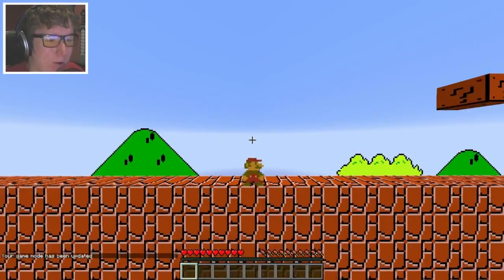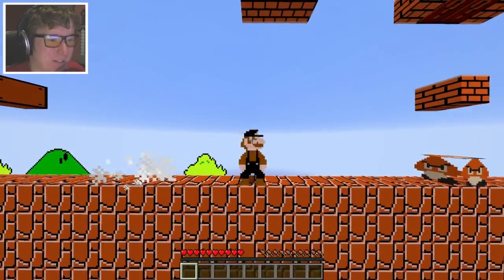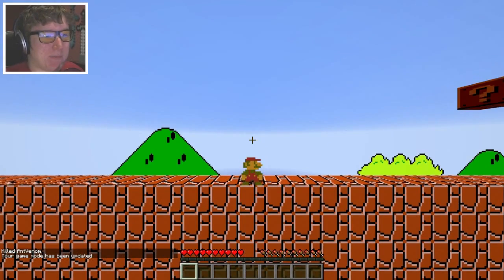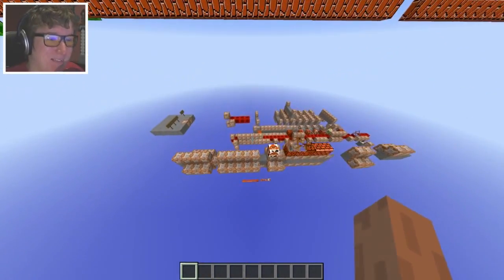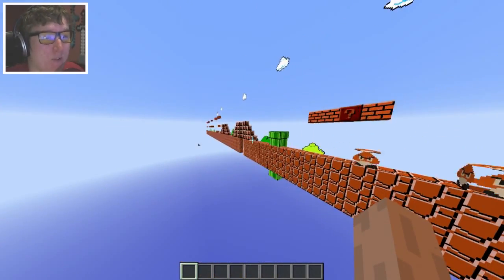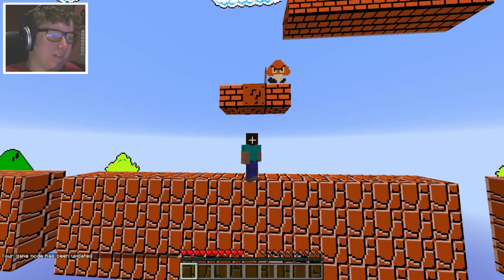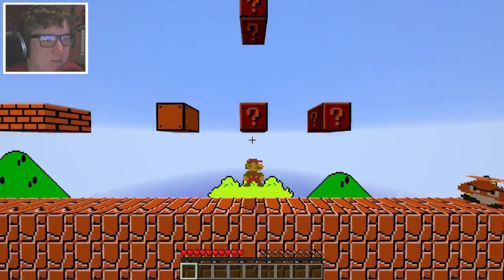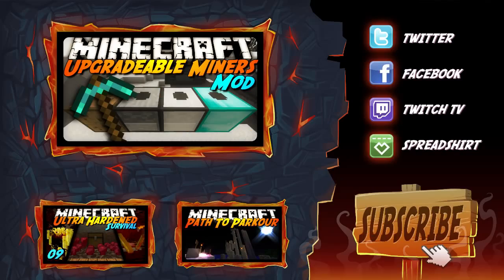MARIO IN MINECRAFT! (Creation by Jesper)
RATINGS & FEEDBACK APPRECIATED!

OUTRO →
Approaching Nirvana - Death of a King